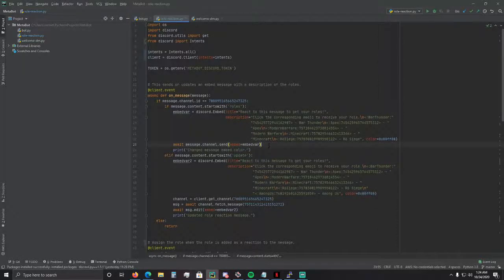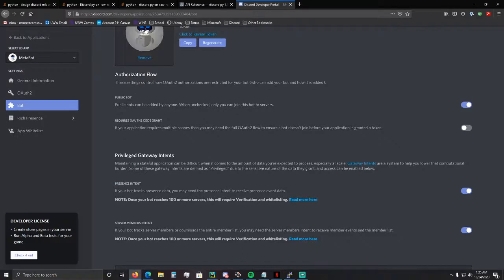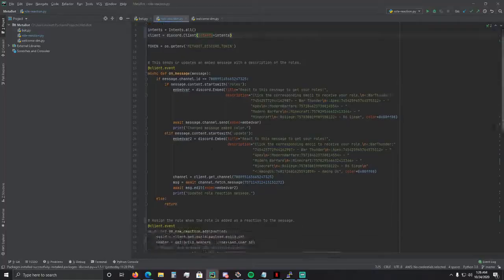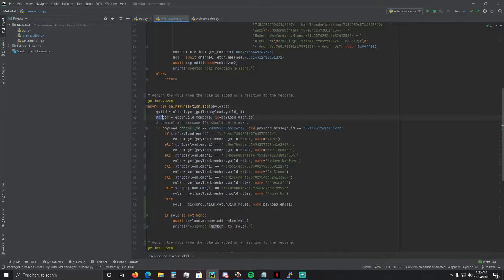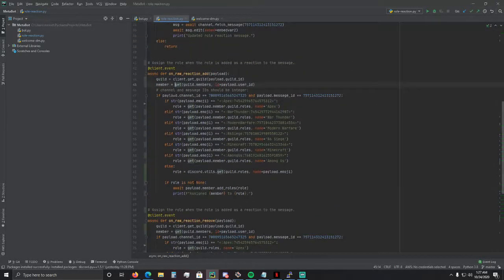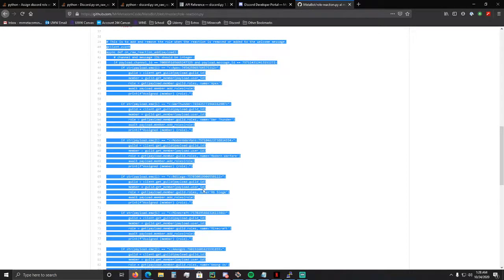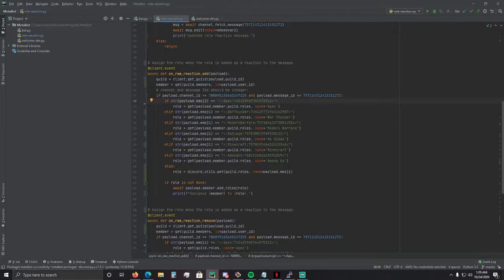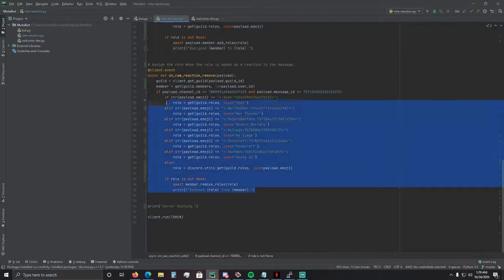Discord Role Reaction Bot Tutorial - Discord.py 1.5.1